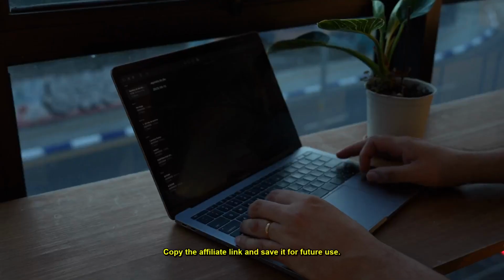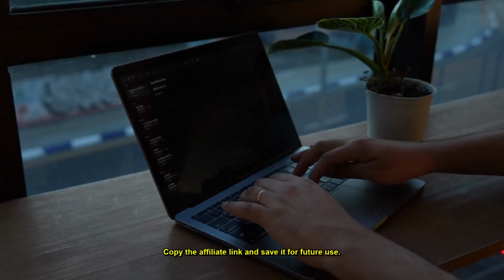How to authenticate with Semrush affiliate program account - Detailed Guide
Unlock the secrets to boosting your online income with our comprehensive guide on how to authenticate your Semrush affiliate program account! In this video, we walk you through every step of the process, ensuring you can seamlessly start promoting Semrush and earning commissions. Whether you're a beginner or an experienced marketer, our detailed instructions and tips will help you maximize your success in the affiliate marketing space. Don't miss out on this opportunity to elevate your affiliate game!